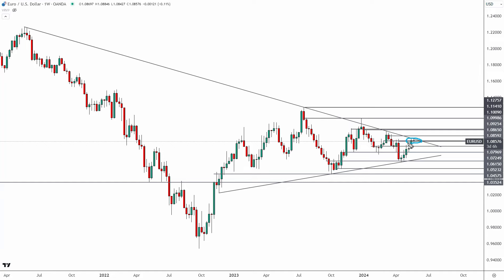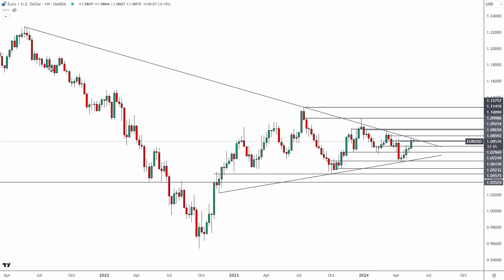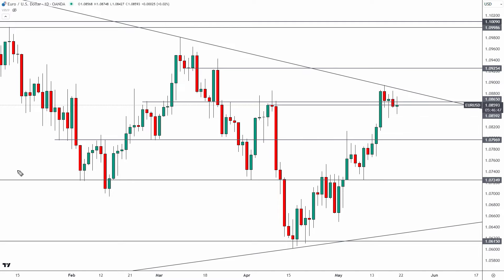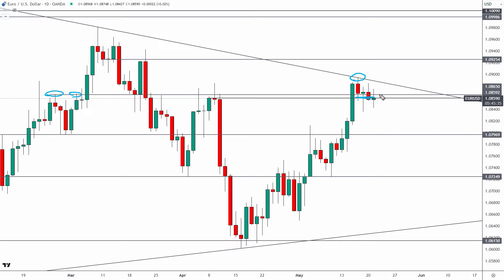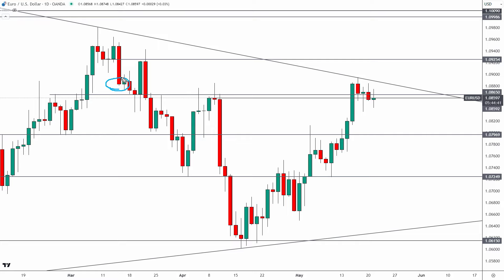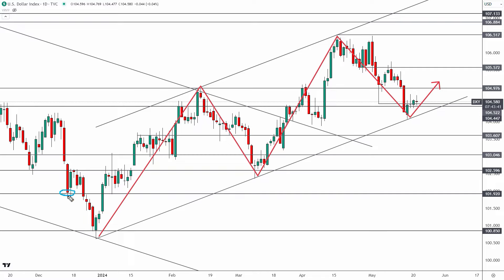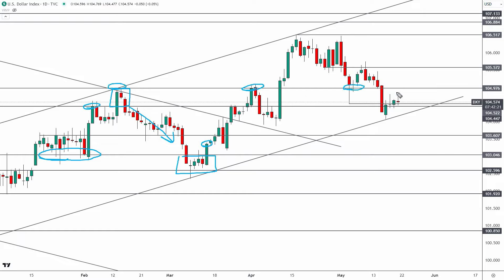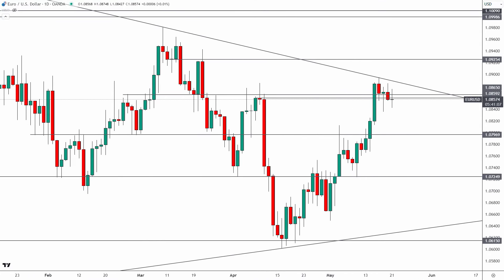EURUSD Local Top Hinges on 1.0860 (May 21, 2024)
EURUSD local top? Find out in today’s video, plus get the latest on the DXY!

► Unlock free VIP access and a 20% deposit bonus when you sign up with PrimeXBT and deposit $500 or more.

and save 90% on lifetime access to the trading course and community.